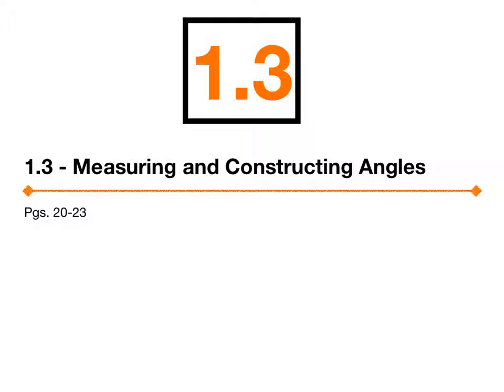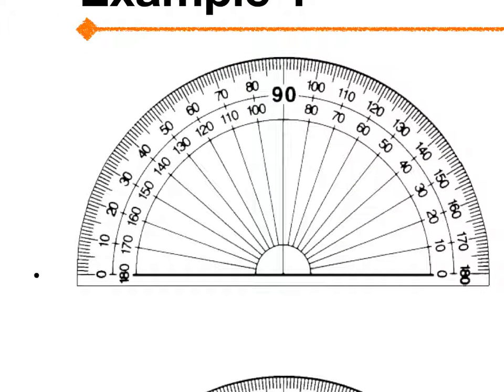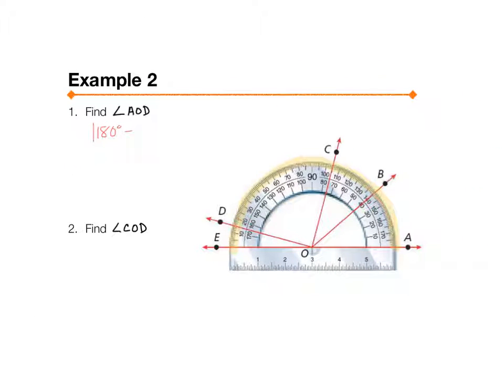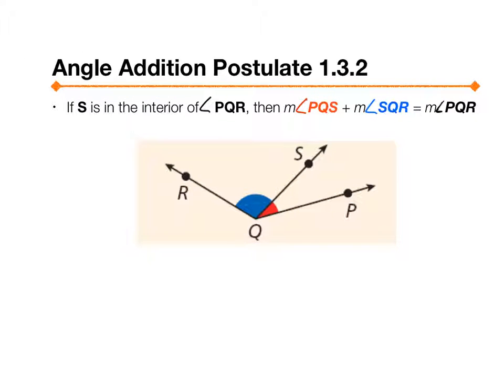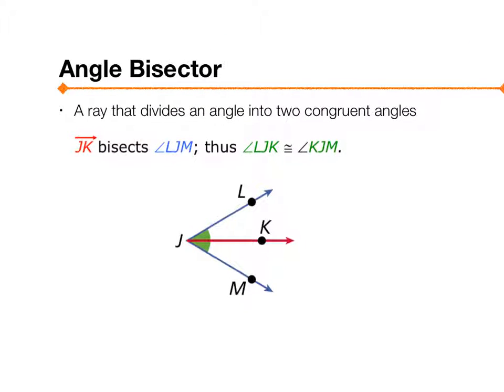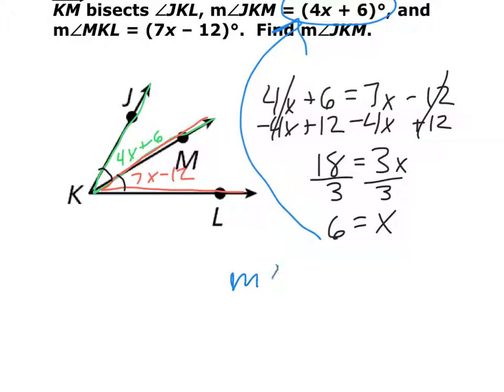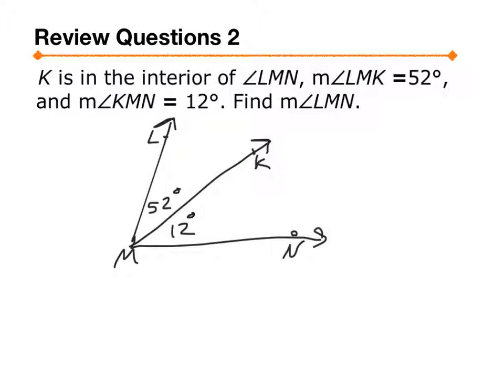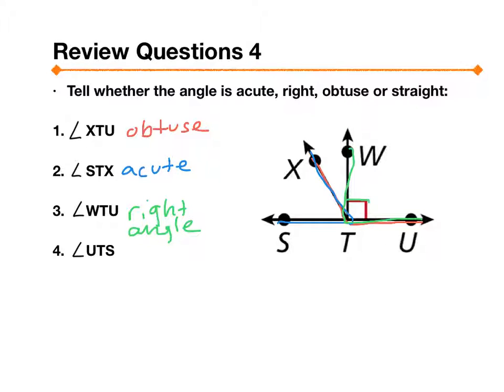08.23 measuring and constructing angles 1.3